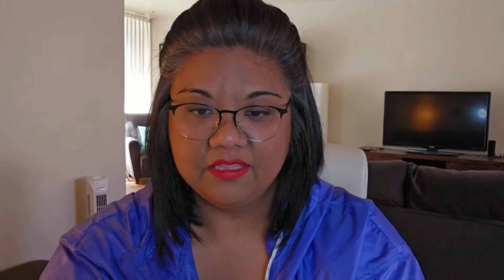CACHAREL Yes I Am Bloom Up! | Hit or Miss?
Here's my first impressions review of CACHAREL YES I AM BLOOM UP! released in 2023...